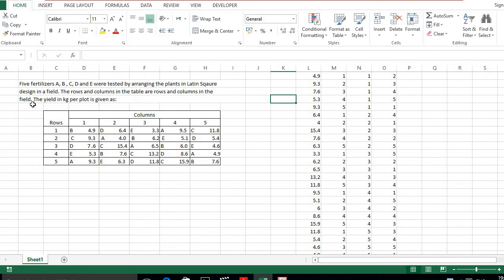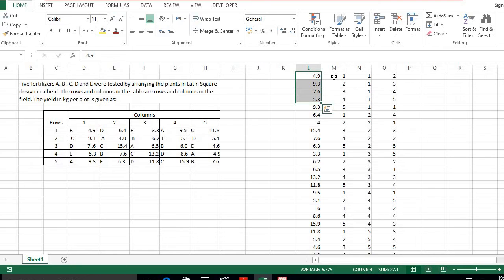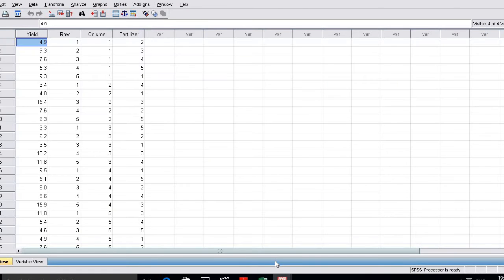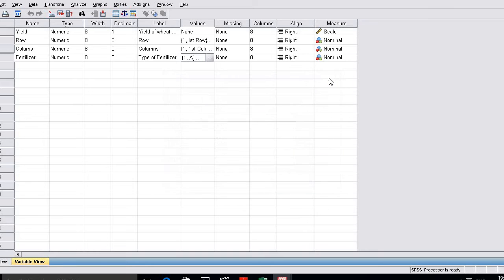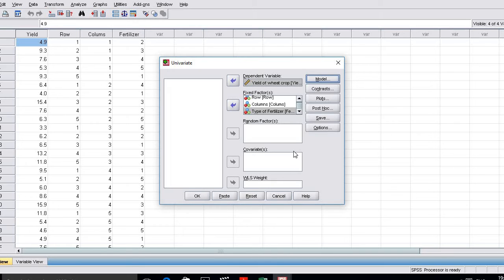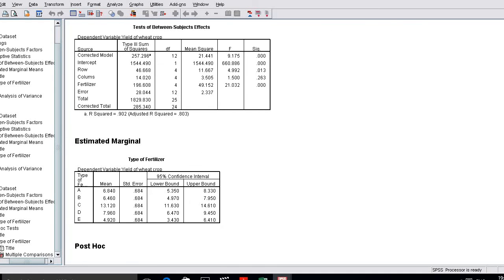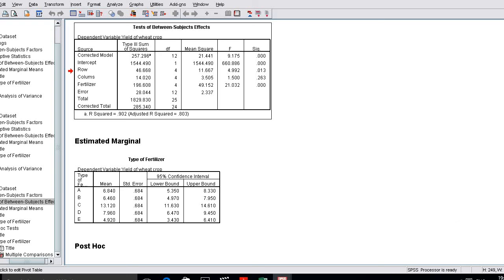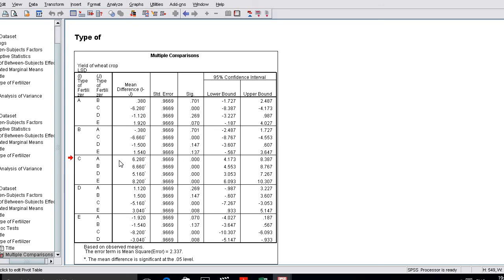Screen Recording 07 05 2020 19 39 10